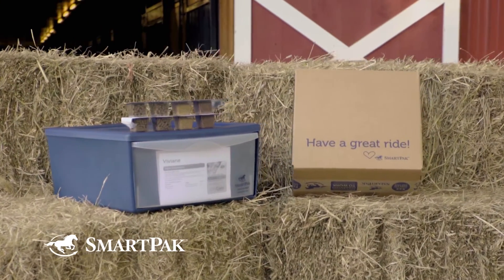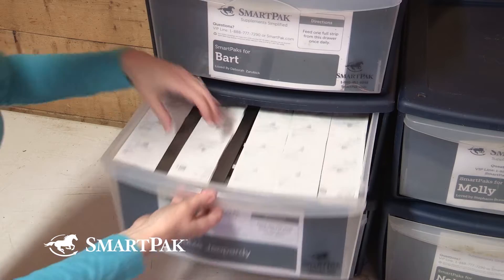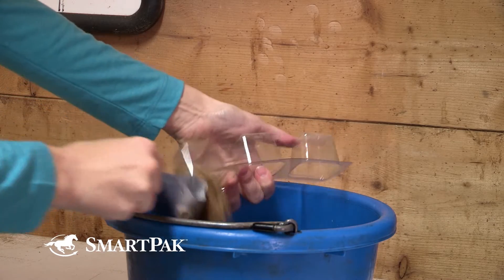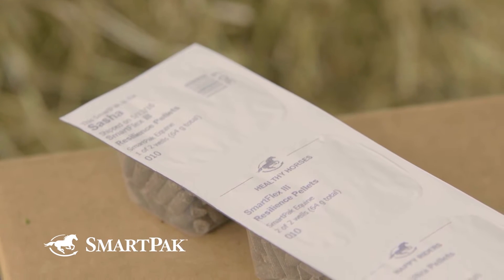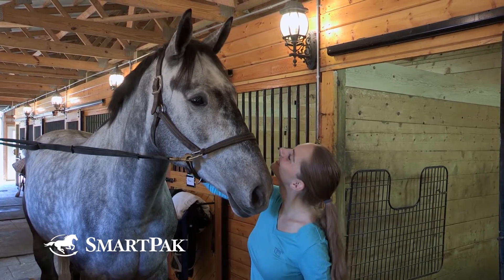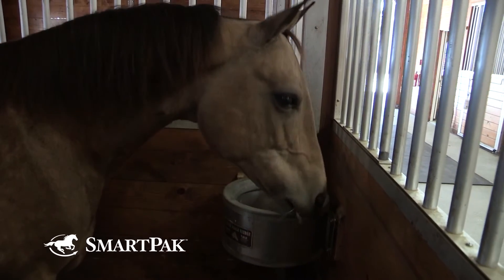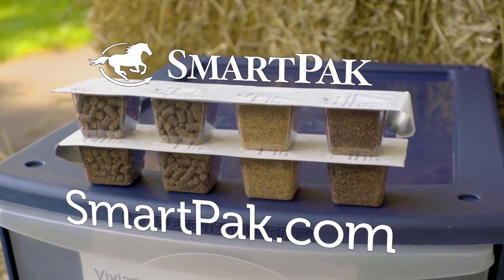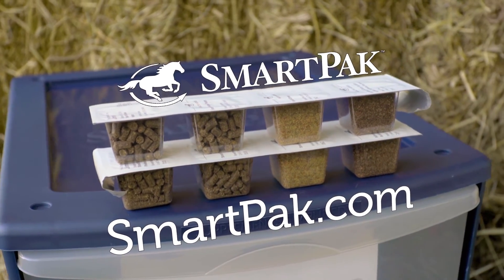2019 NRBC - Show office FAQ